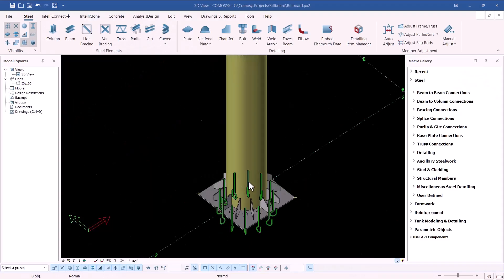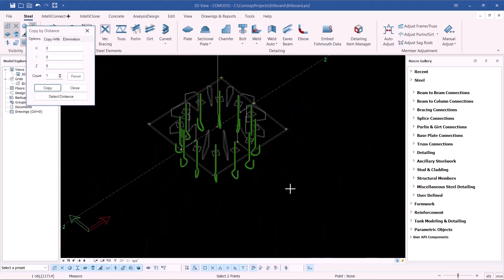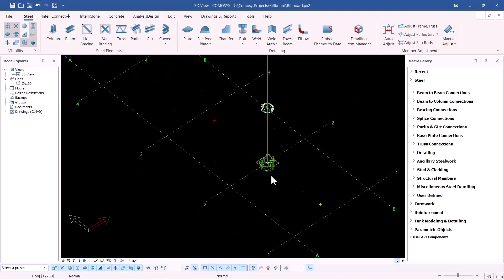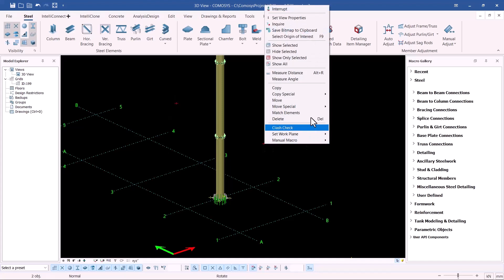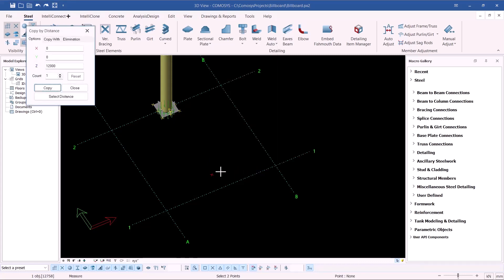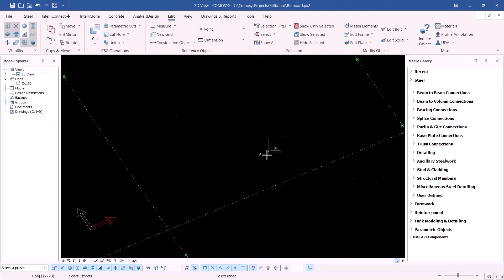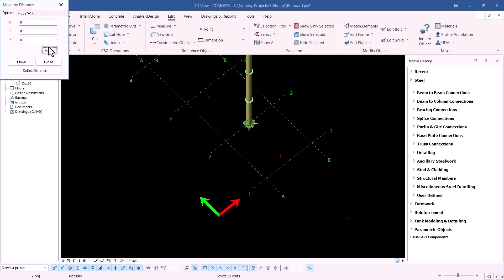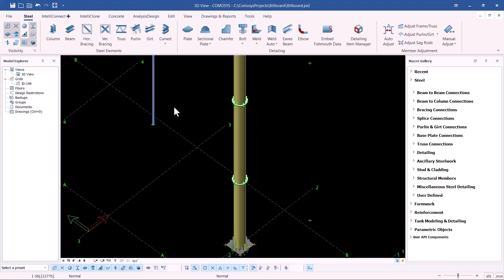10 by 12 Outdoor Billboard _ Part 9 in COMOSY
10 by 12 Outdoor Billboard _ Part 9 in COMOSY